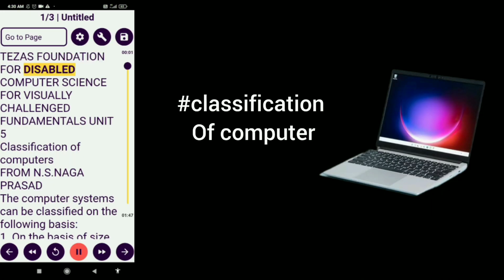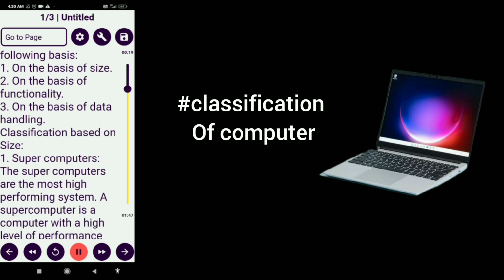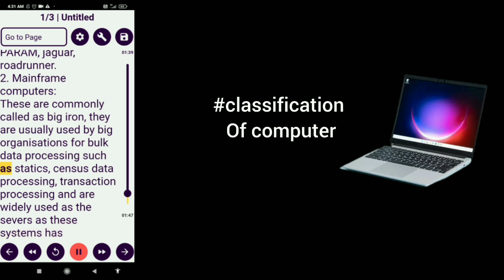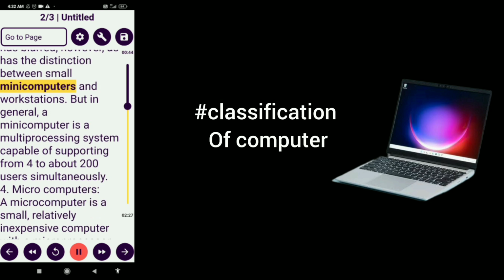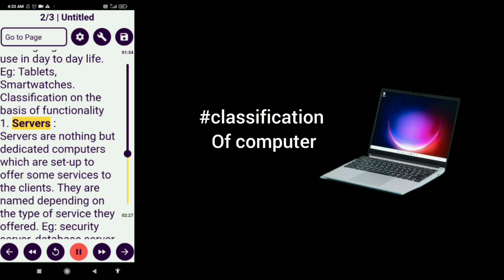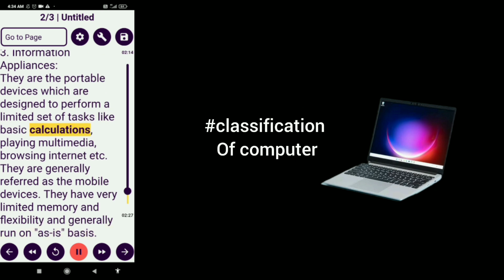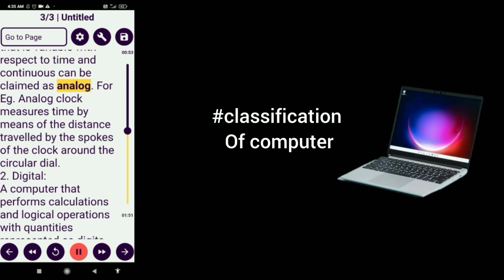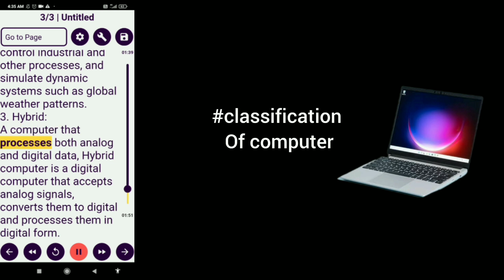classification of computer